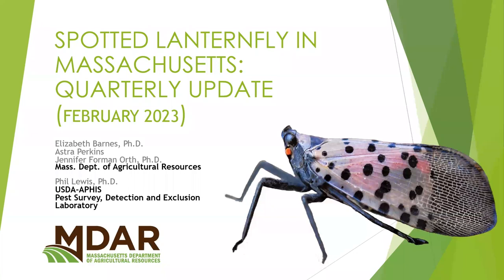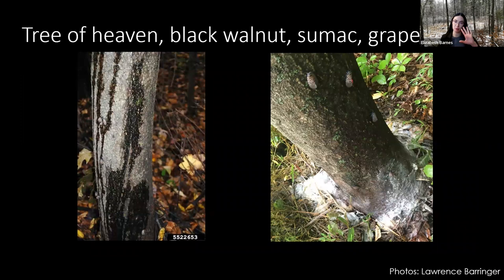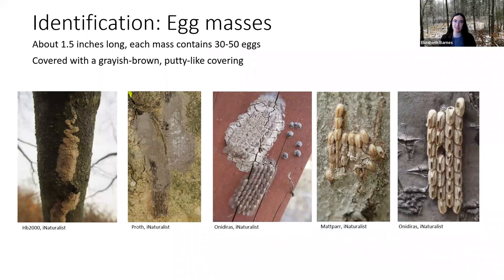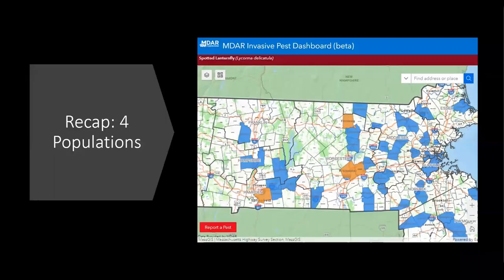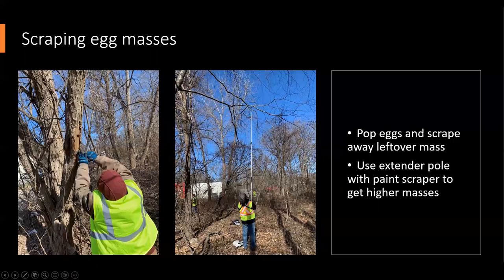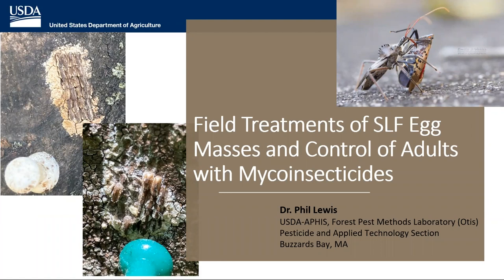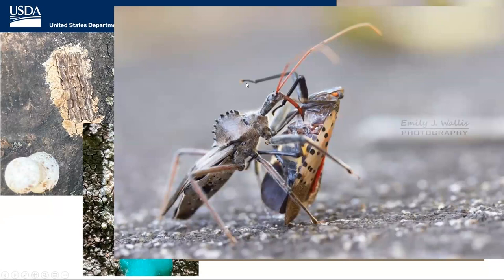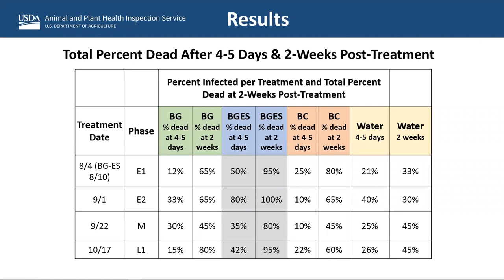February 2023: Massachusetts Spotted Lanternfly Quarterly Update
Learn about spotted lanternfly, why it is a pest of concern in Massachusetts, where it has been found in our state, and what you can do to stop the spread of this invasive bug! The February 2023 update of our quarterly webinar includes a quick refresher course about SLF id, and features an update from MDAR's SLF Survey Team about egg mass surveys and a presentation about SLF trapping and treatment research from USDA's Phil Lewis.